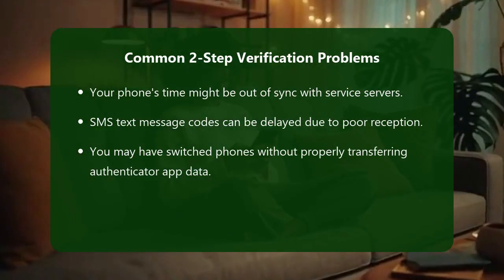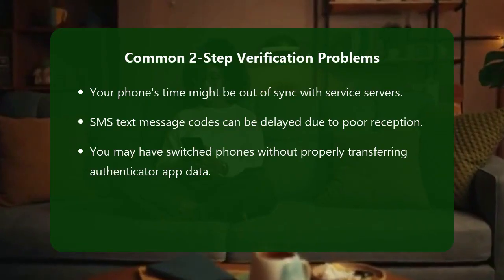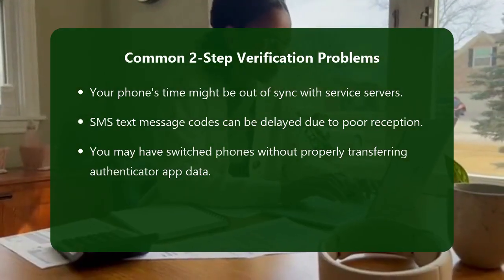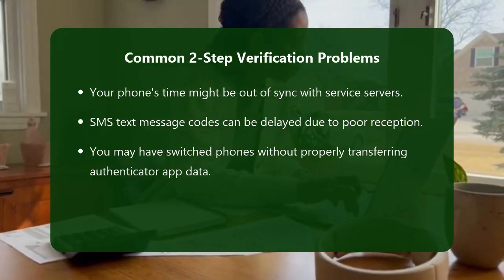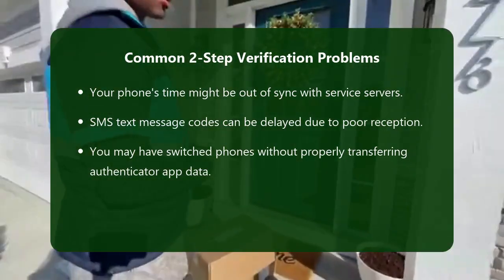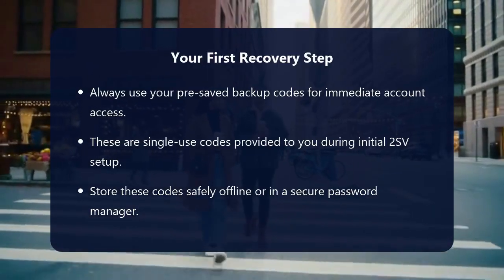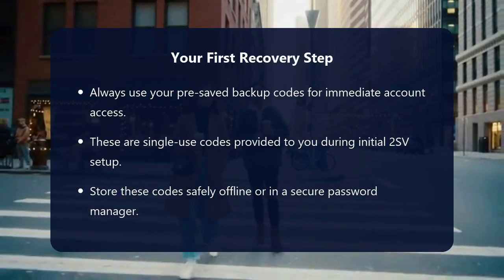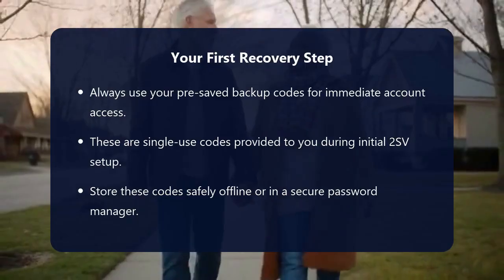What If My 2-Step Verification Isn't Working?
1. Common 2-Step Verification Problems - Your phone's time might be out of sync with service servers, SMS text message codes can be delayed due to poor reception, You may have switched phones without properly transferring authenticator app data.
2. Your First Recovery Step - Always use your pre-saved backup codes for immediate account access, These are single-use codes provided to you during initial 2SV setup, Store these codes safely offline or in a secure password manager.
3. Using Account Recovery Options - The recovery process is used when you do not have backup codes, You will need access to your designated recovery email or phone number, This identity verification process can take several days to fully complete.
4. How to Prevent Lockouts - Always keep your account recovery information like email and phone updated, Consider using a physical security key as your primary verification method, Set up multiple verification methods if the service offers that option.

Your likes, comments, and shares really help this content reach more people who may benefit from it.